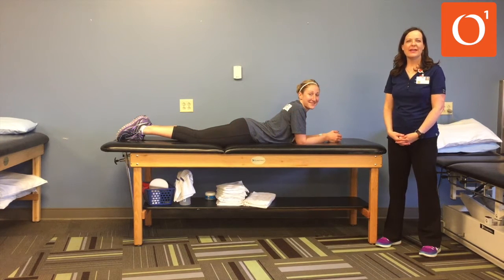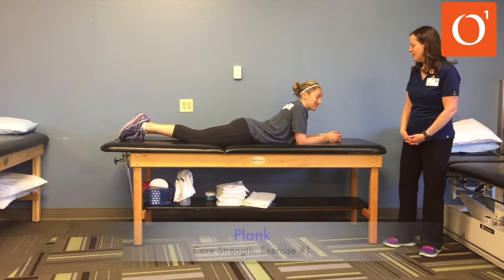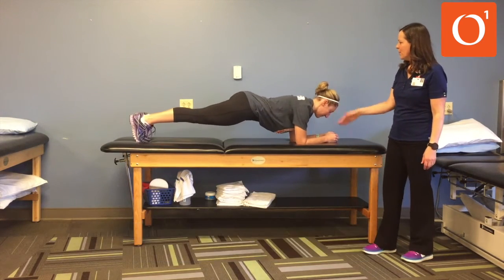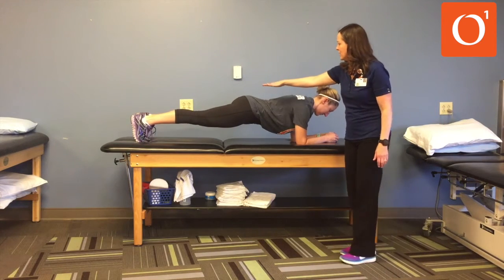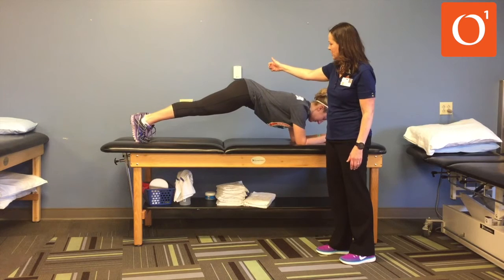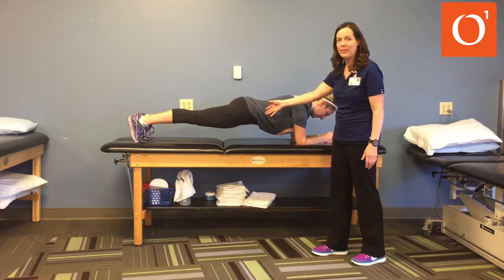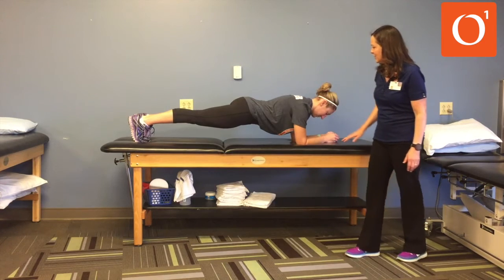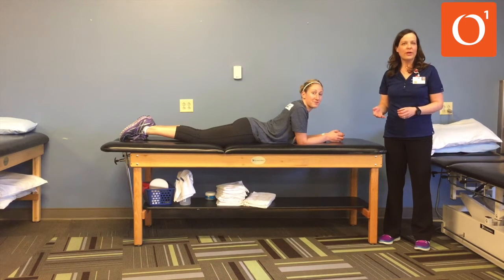Core Strength: Planks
Orthopedic ONE Therapy Services demonstrates two versions of the plank, which will help strengthen your core muscles.

Working the muscles in your midsection can improve an athlete's stability and speed, as well as prevent injuries. 💻 To learn more about Orthopedic ONE, visit our